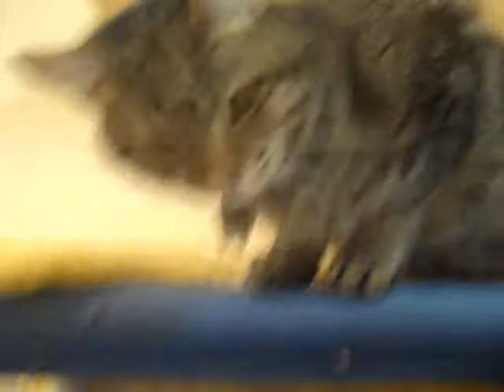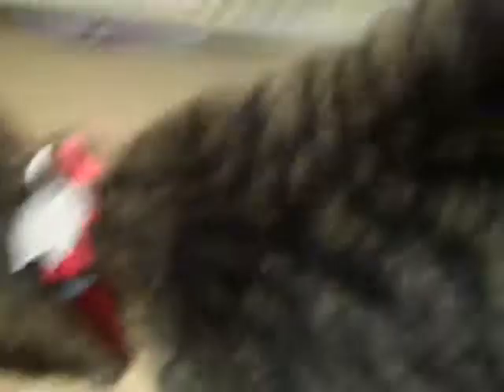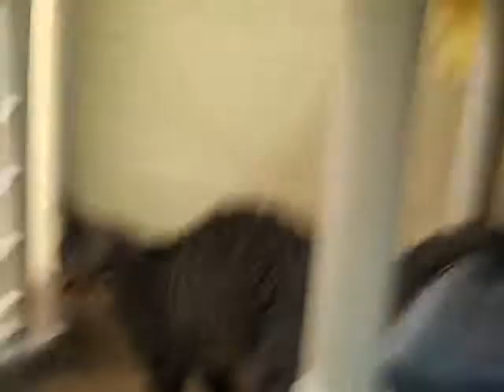Cute Tabby Cats Patty and Jack D are looking for a new home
These two adorable cats are needing a new home. They are both friendly and social cats. Each have their own unique personalities, but they get along with other cats. Come meet them at the Maryland Heights Humane Society or go for more info.